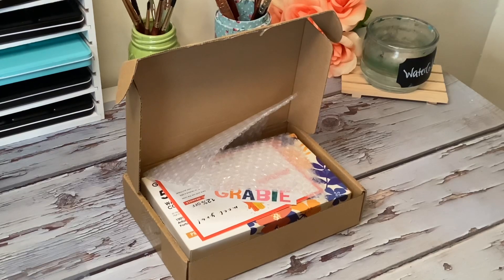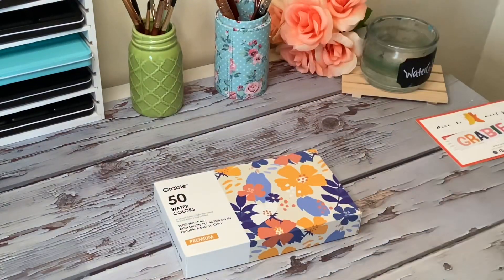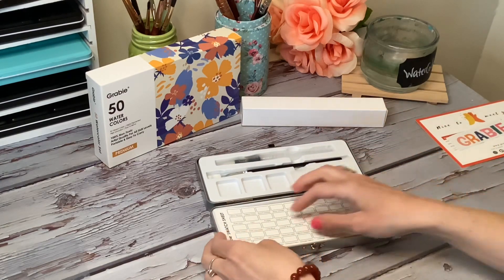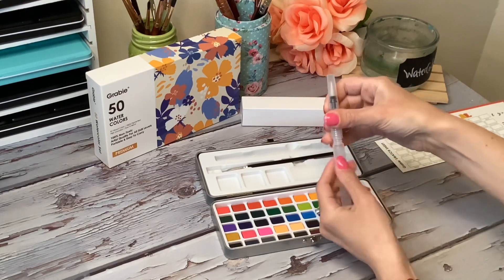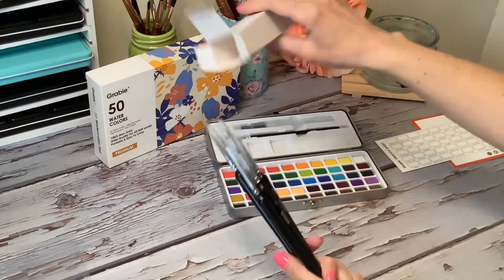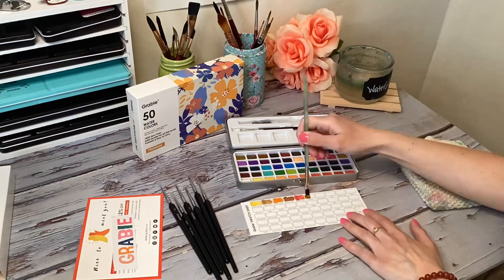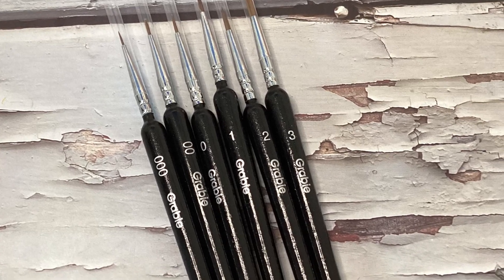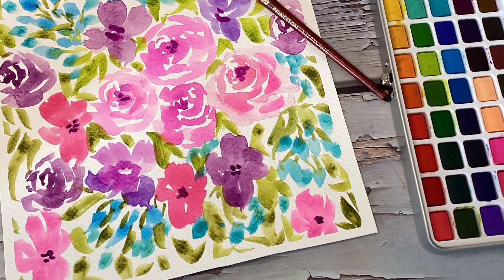Unboxing Watercolor Paint Set of 50 😱🎨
🍑Favorite watercolor brush

*My Art Shops* Artprints and merch! Homedecor